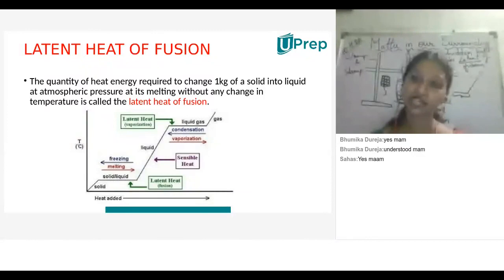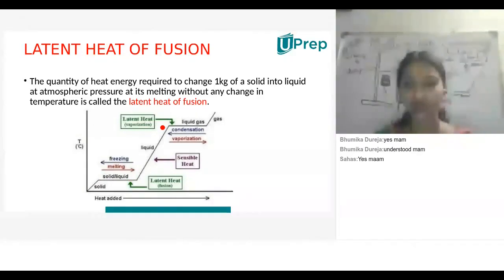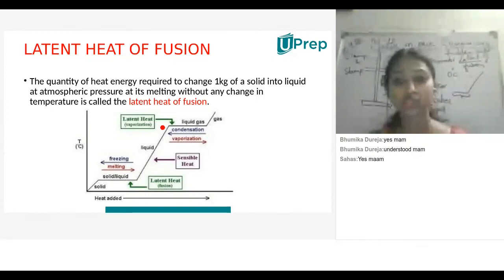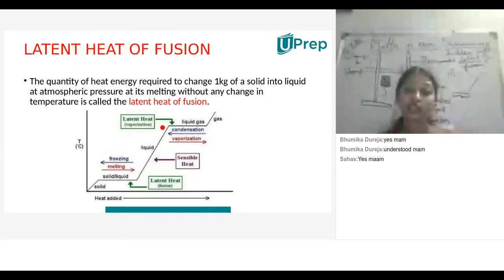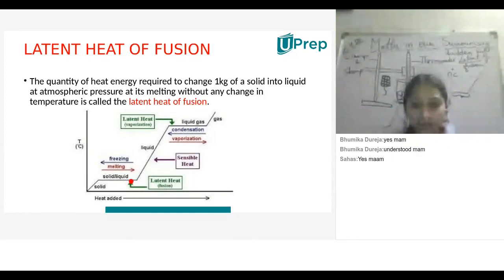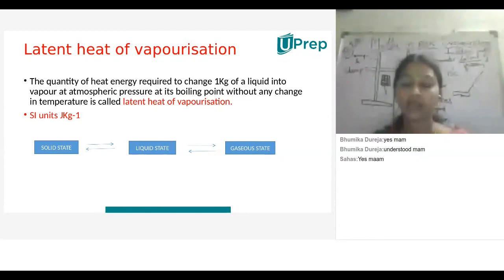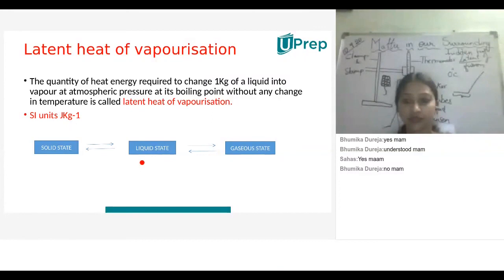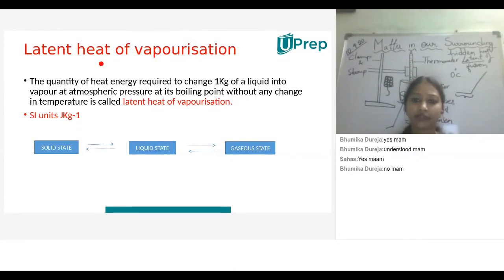Latent Heat of fusion and vaporization | Chemistry | Science | Class 9 | UPrep | IIT JEE/NEET/NTSE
In this video, we will be discussing what is latent heat